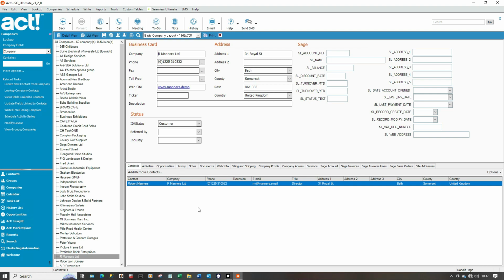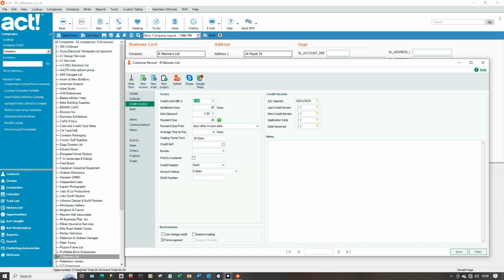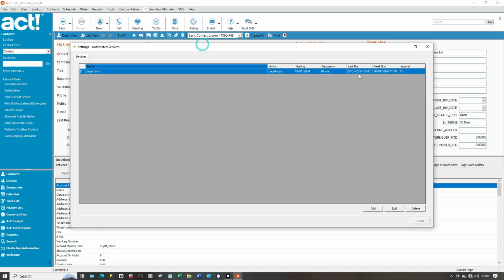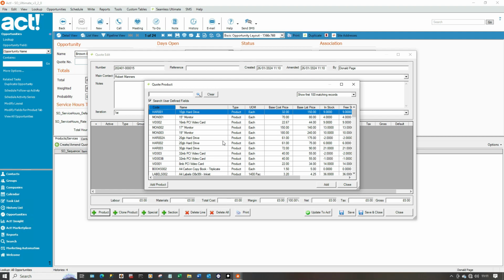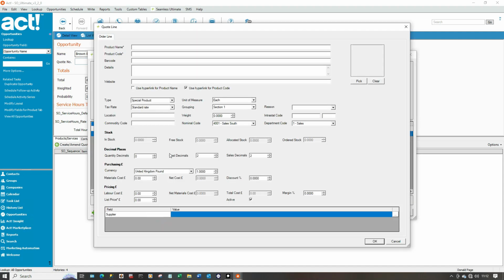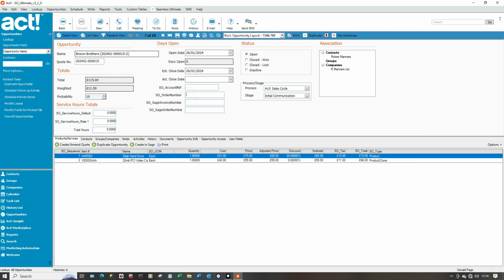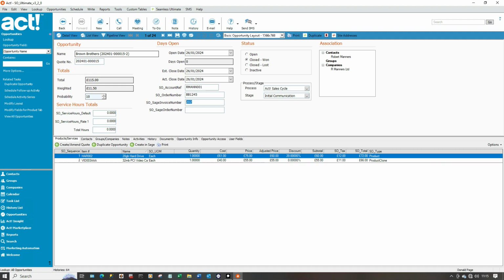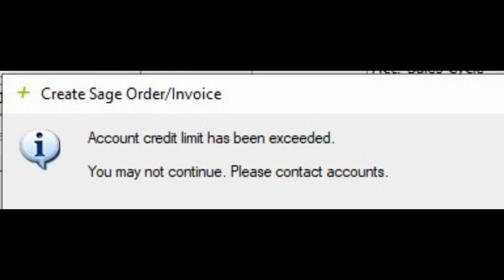Seamless Opportunities Ultimate v3 2 1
This is an Addon for Act! CRM that links Act! to Sage 50Cloud accounts for the UK and Ireland.
It allows users to Quote in Act! using the Sage Products and Services as well as additional Products, Services and Bills of Material (kits). Once created, they can then be passed through to Sage as an invoice or order using Sage sales ledger accoutns that have been linked to Act!